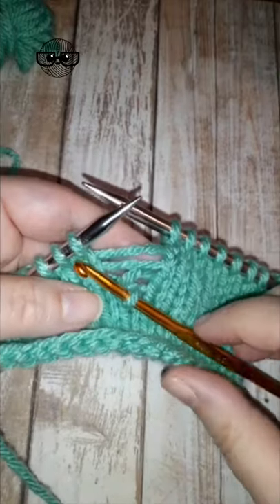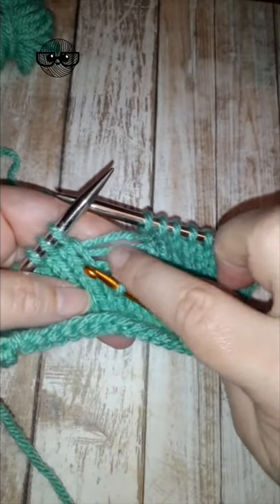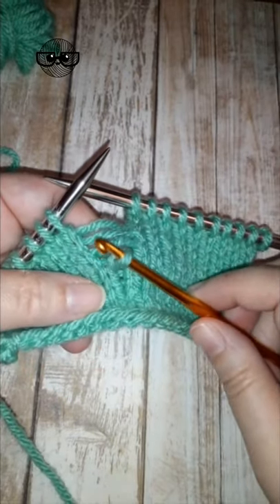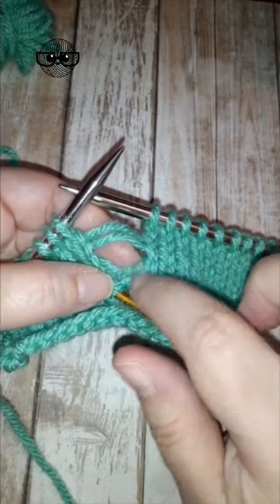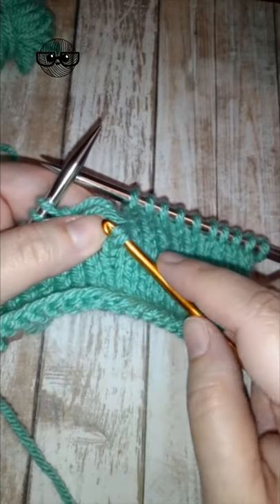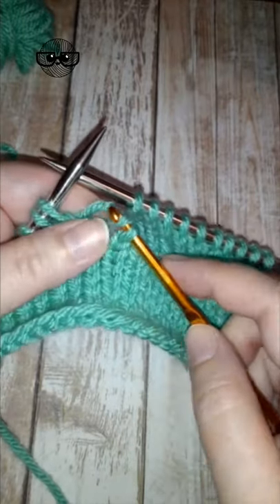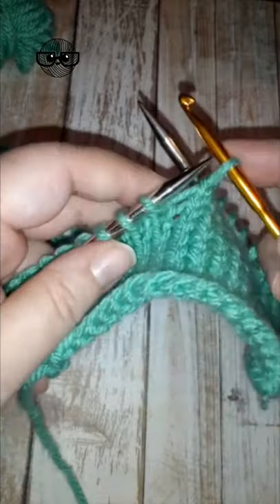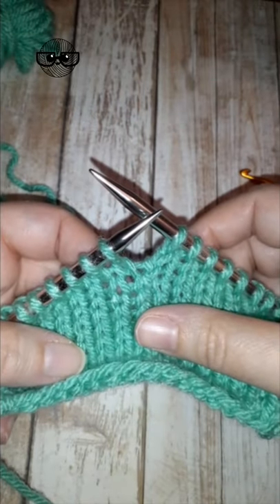How to Pick up a Dropped Stitch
Picking up a dropped stitch in your knitting isn't difficult - you just have to follow a few simple steps. Learn how in this short video!